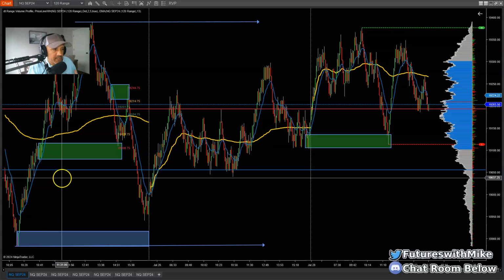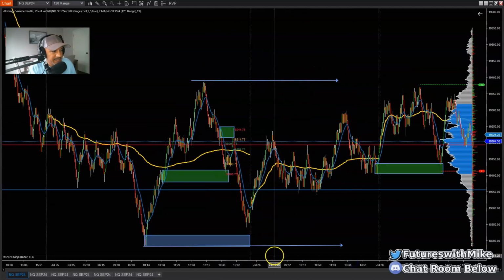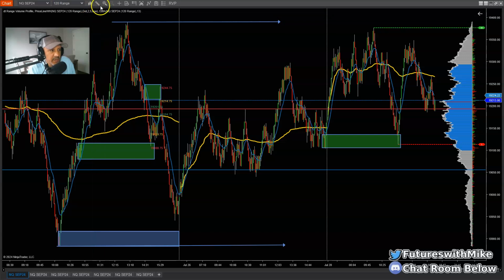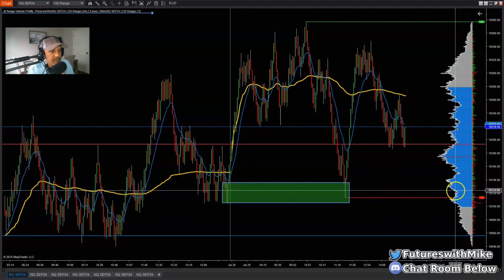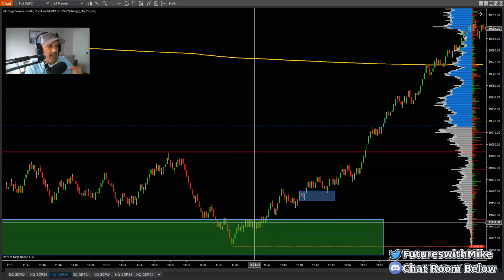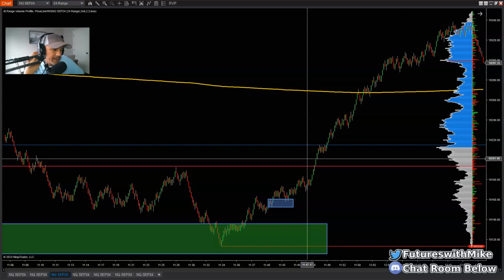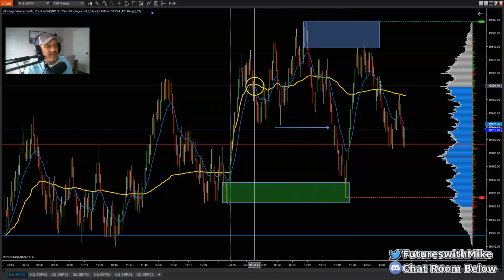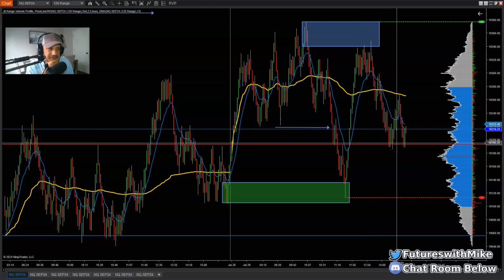How I Made $1,320 in Seven Minutes Trading Nasdaq Futures During New York Session